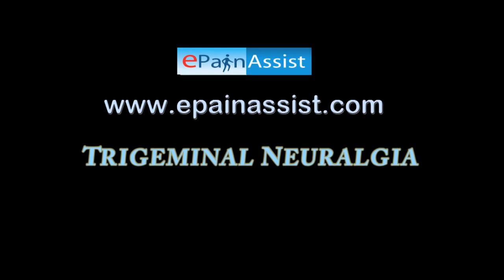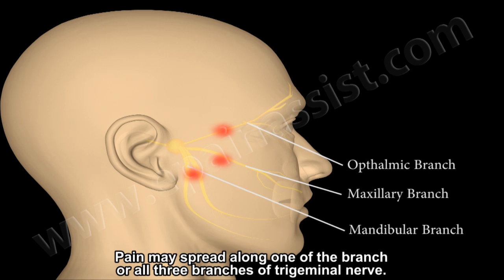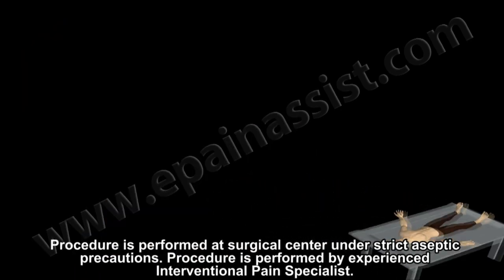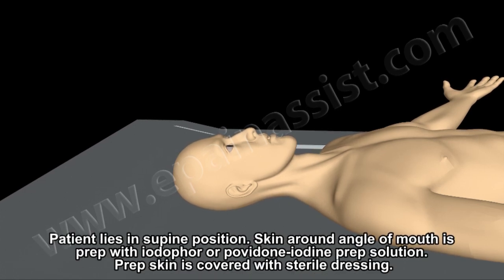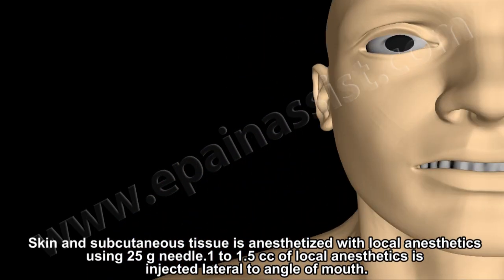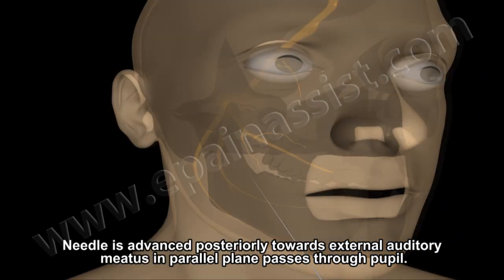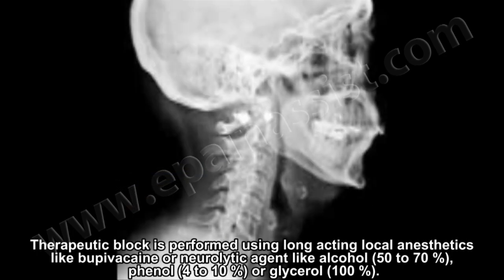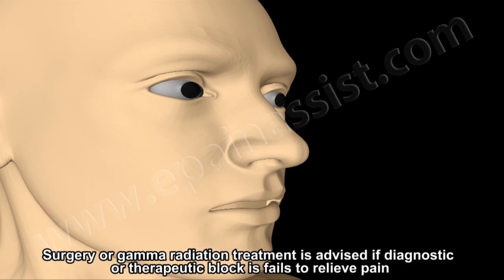What is Trigeminal Neuralgia | Trigeminal Nerve Block Treatment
What is Trigeminal Neuralgia and how it can be treated by Trigeminal Nerve Block and how this procedure is done.

This video provides you information about Trigeminal Neuralgia and Trigeminal Nerve Block Treatment

What is Trigeminal Neuralgia?

Trigeminal neuralgia is a chronic facial pain condition that affects the trigeminal nerve, which carries sensation from face to brain. If a person has trigeminal neuralgia, even mild stimulation of face like brushing teeth or putting on makeup may trigger a severe facial pain or feel like having an electric shock in the jaw, teeth or gums.

In human anatomy, there are 12 cranial nerves. The trigeminal nerve is the fifth cranial nerve.  It is the largest of all the cranial nerves. Trigeminal nerve has three major divisions, ophthalmic nerve, maxillary nerve, and mandibular nerve.

What Are The Symptoms of Trigeminal Neuralgia?

The trigeminal nerve pain often feels like electric shocks. Pain usually occurs on one side of the face and may be brought on by touch or sound. The patient may experience periods of pain that last only a few seconds or minutes. Trigeminal neuralgia can be triggered by daily routine activities including:

•Shaving
•Teeth brushing.
•Face touching
•Putting on makeup
•Eating or drinking
•Speaking

What Causes Trigeminal Neuralgia?

Trigeminal neuralgia can occur as a result of aging, or it can be associated to multiple sclerosis or a similar pathologic disorder that degenerate the myelin sheath protecting certain nerves. It can also be caused by a tumor compressing the trigeminal nerve.

Some patients may experience trigeminal neuralgia due to a lesion of brain or other abnormalities. In other cases, stroke, surgical injuries or facial trauma may be responsible for trigeminal neuralgia.

How Trigeminal Neuralgia Is Treated?

Trigeminal neuralgia is most often treated by doctors with good success using a single anticonvulsant medication such as carbamazepine. If pain persists and medications fail to be effective, radiation therapy or surgery may be other treatment options.

Lamictal may be prescribed for multiple sclerosis patients who develop trigeminal neuralgia. For trigeminal neuralgia, even minimally invasive surgery also carries risks and should be considered a last option.

Trigeminal Nerve Block Treatment Method

Nerve blocks are often used for pain treatment and management. Trigeminal nerve block is considered for patients who failed to respond to medical treatment or in whom neurologic decompression of the canal cannot be done or has failed. In order to treat trigeminal neuralgia, your treating physician usually prescribes medication to block the pain signals sent to your brain.

Related Articles:
Trigeminal Neuralgia or Prosopalgia or Fothergill's Disease: